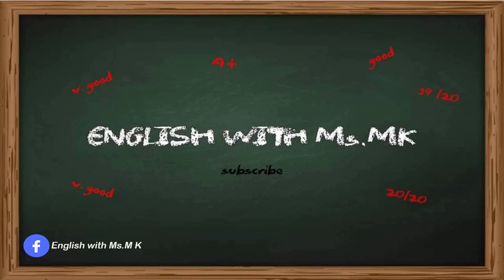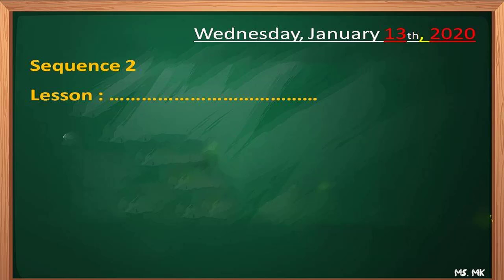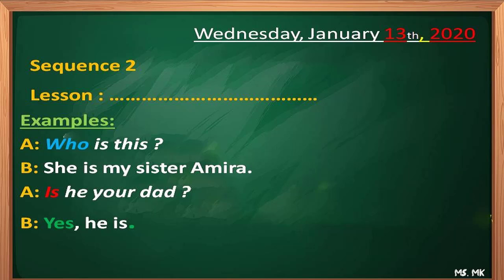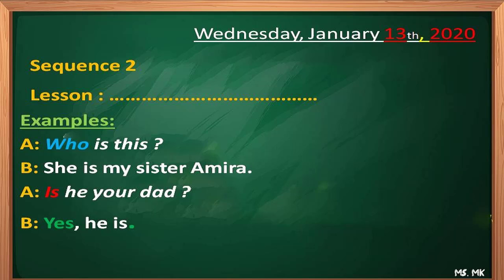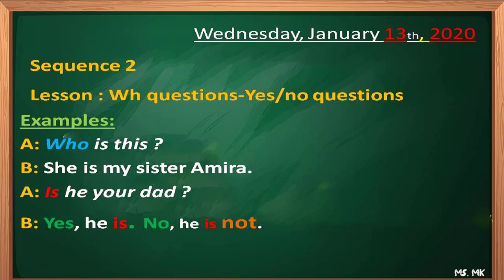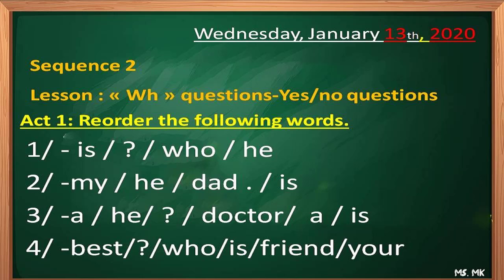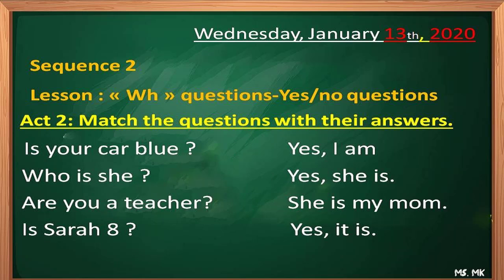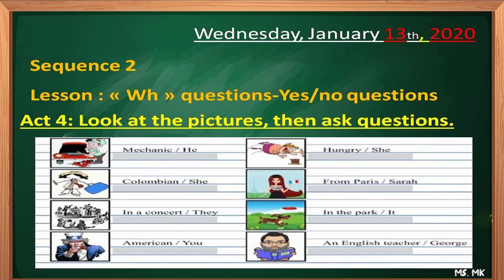1MS_Seq2_Yes/No Questions_Wh questions with auxiliary To be